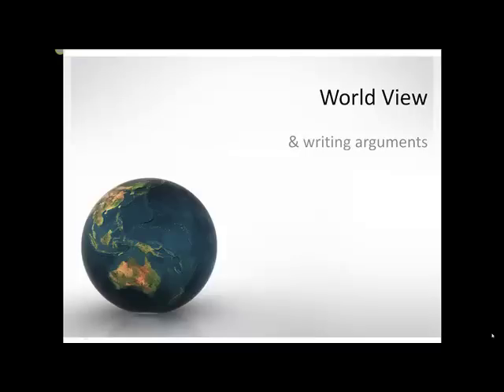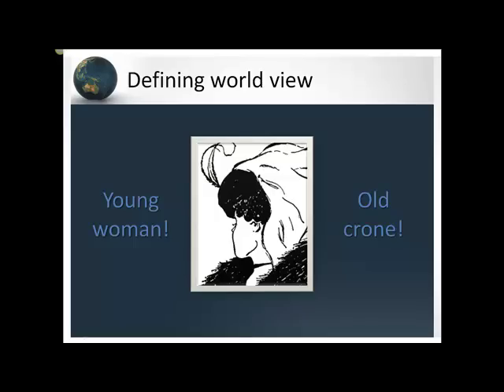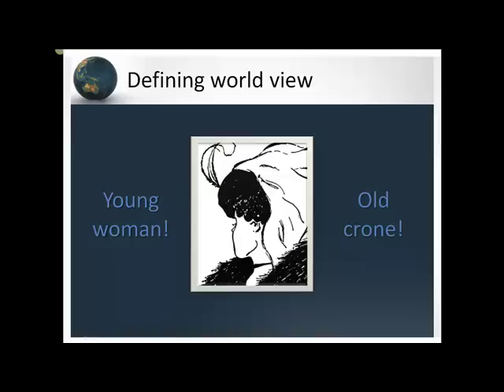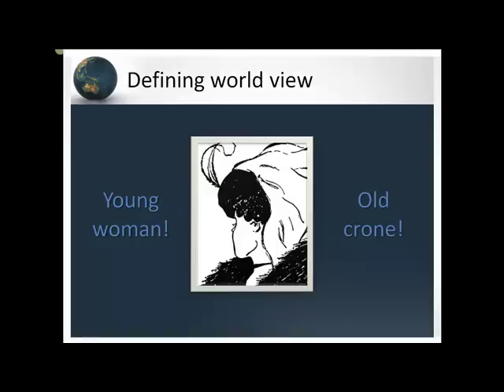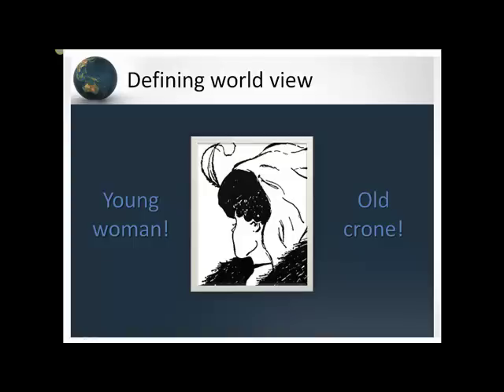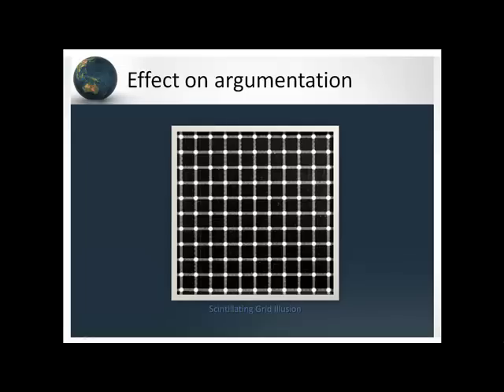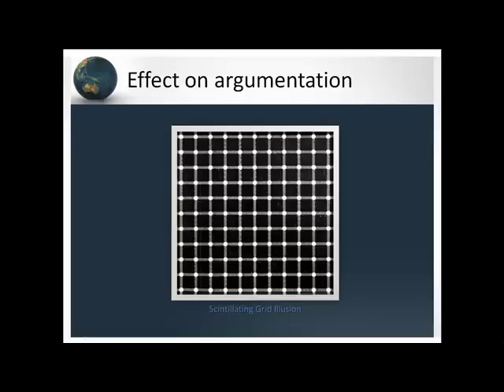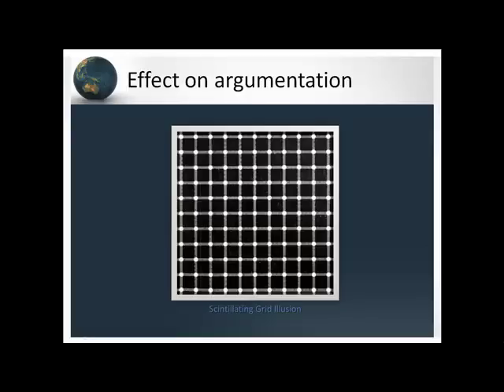Worldview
This is a short lecture on how world views are developed and the effect they have on the way we perceive arguments.